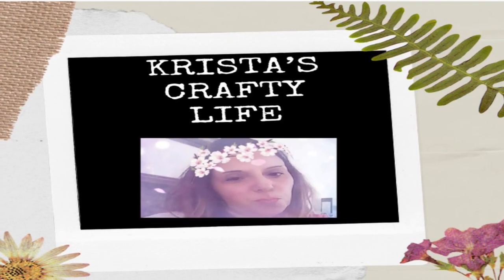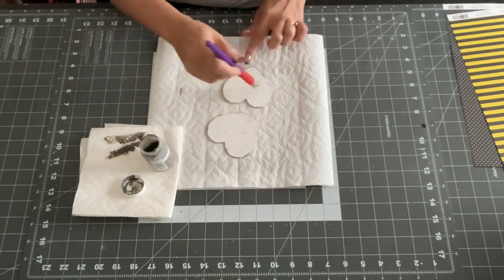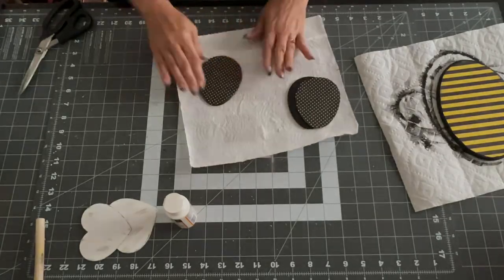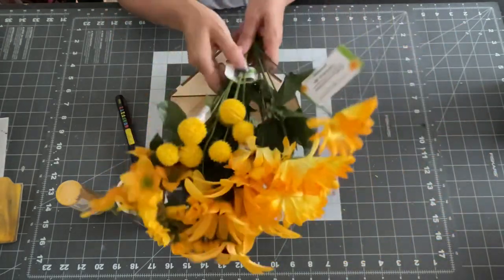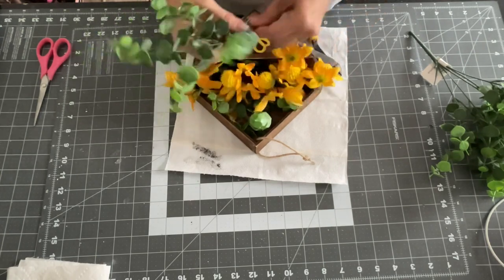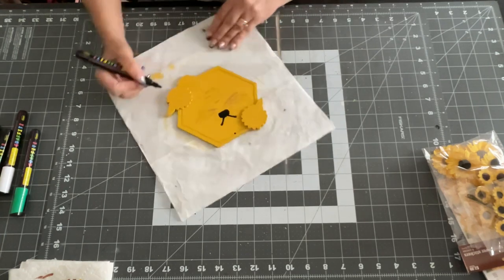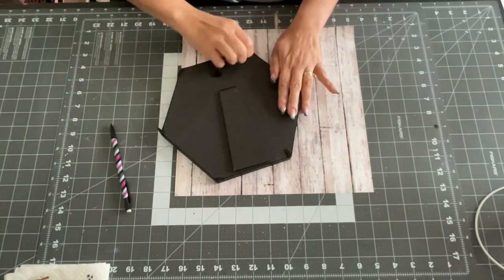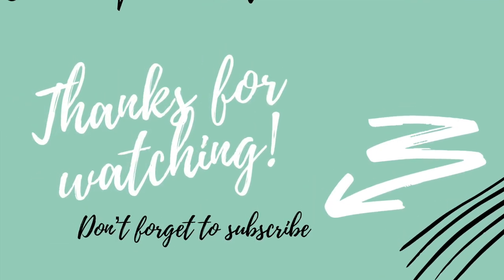Easy Summer DIYs/ Bee Decor/ Sweet Summertime/ 🐝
Today I am participating in a challenge called “Sweet Summertime”. The hosts are Rustic and Lace DIY, Crafty Hints, and Six Kids and a Glue Gun. So it’s all about making summer crafts and I choose to make Bee decor for my home. Below is the link to the hosts channels and the playlist with everyone who is participating as well. So please don’t forget to check everyone’s channels out to see what they have come up with!